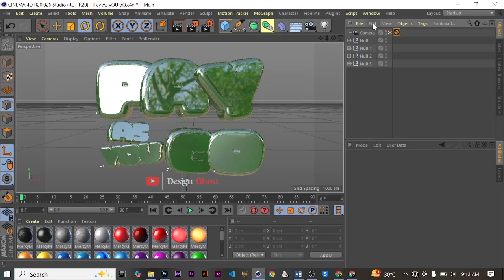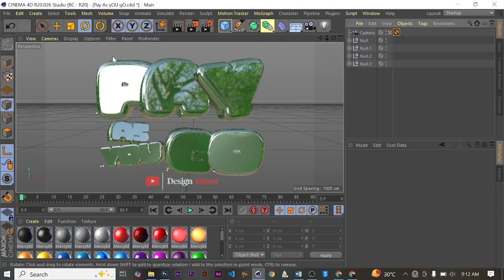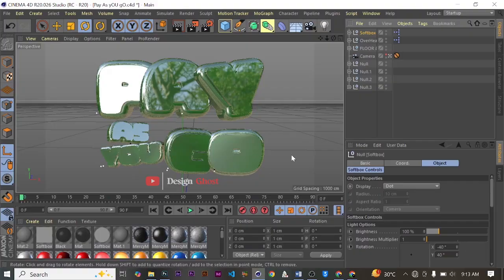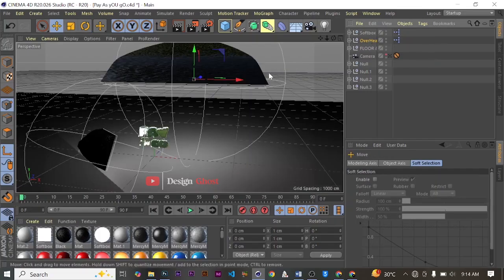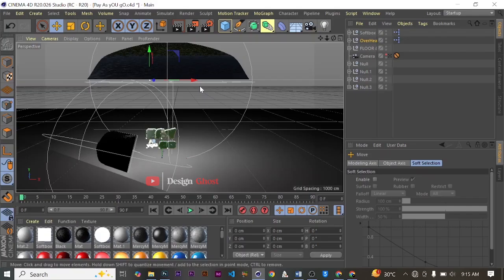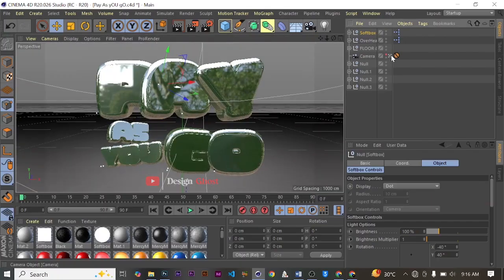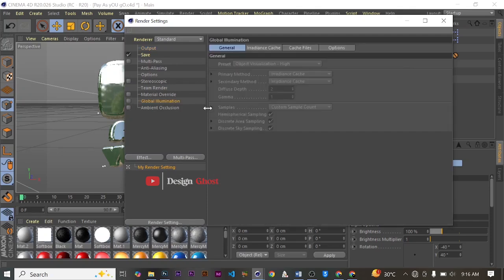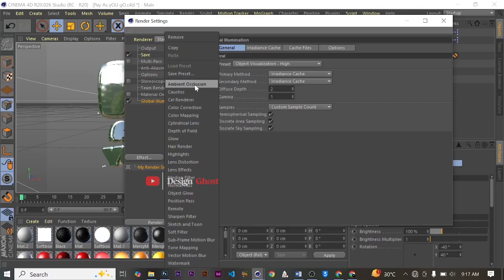How to Setup Perfect Lighting & Render Settings in Cinema 4D | Standard Renderer Guide.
Struggling to get the perfect lighting and render quality in Cinema 4D? Whether you're working on 3D designs, animations, or motion graphics, mastering lighting and render settings is key to achieving a professional look. In this tutorial, I’ll show you step-by-step how to set up cinematic lighting and optimize render settings using the Standard Renderer in Cinema 4D.

📌 What You’ll Learn in This Video:
✅ How to set up professional lighting for realistic 3D scenes
✅ The best Standard Renderer settings for high-quality outputs
✅ Pro rendering tips & tricks to make your work stand out

 Perfect for:
✔️ 3D artists & motion designers
✔️ Beginners learning Cinema 4D rendering
✔️ Anyone looking to improve render quality & efficiency

🎬 Watch till the end for expert tips!